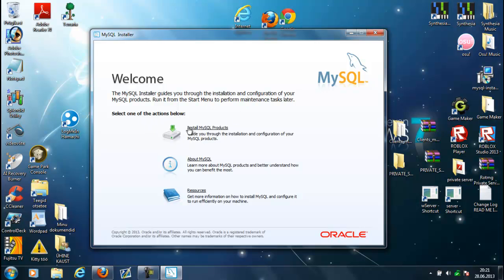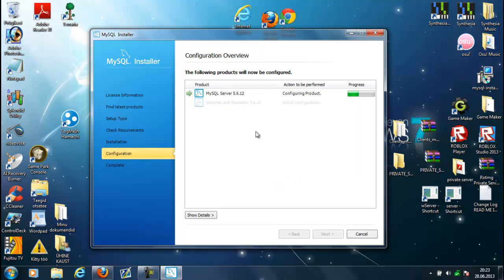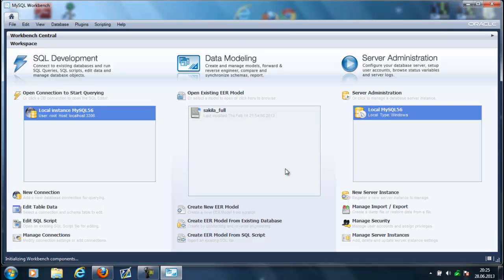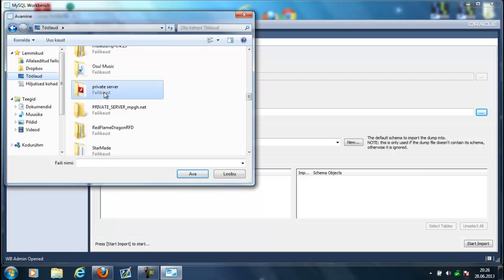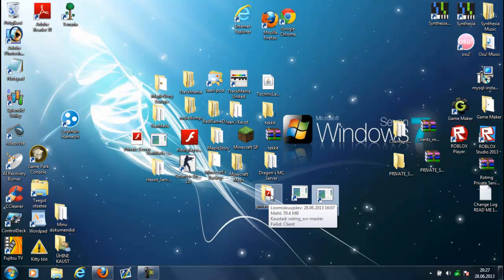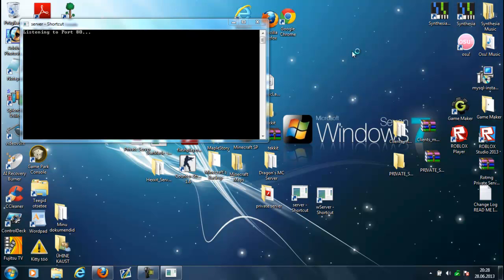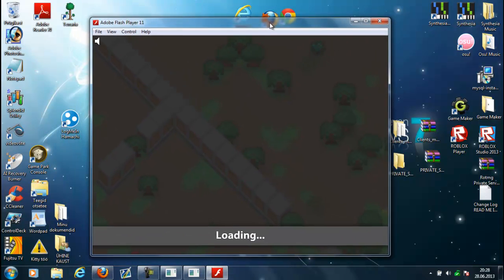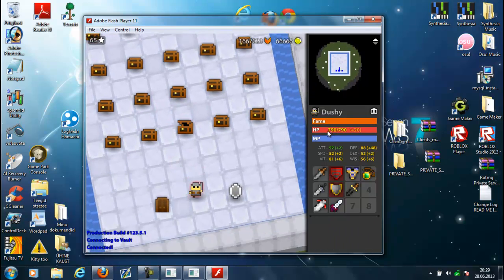How to make ROTMG Private Server (Full Tutorial) (HD)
Private Server:
root account password: botmaker

login info:
12345678